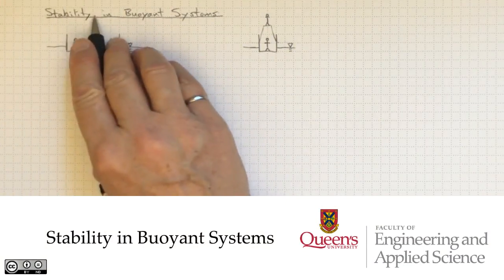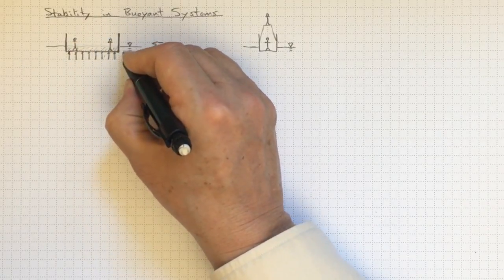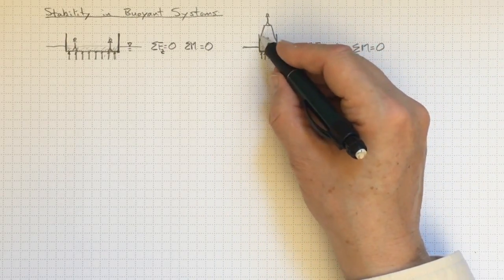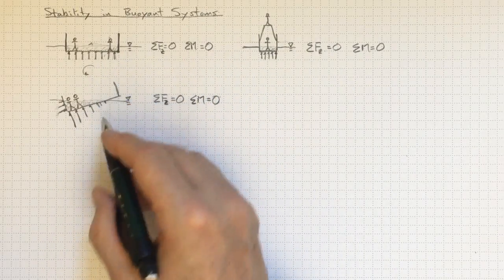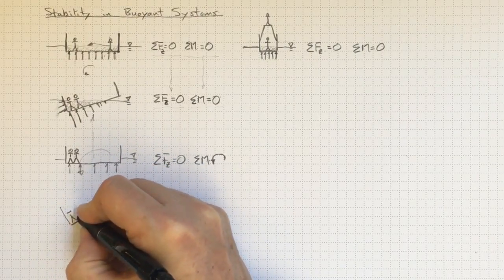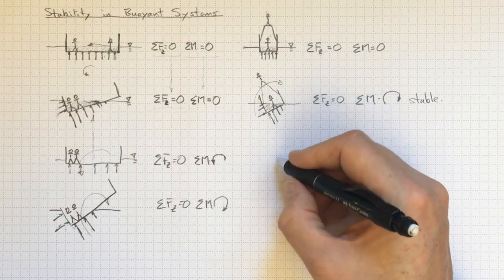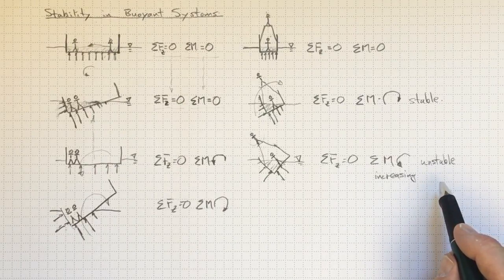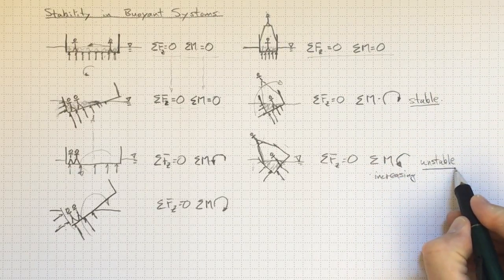Stability in Buoyant Systems